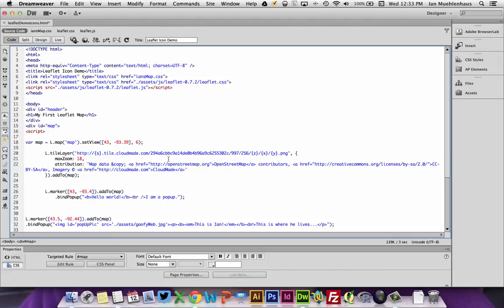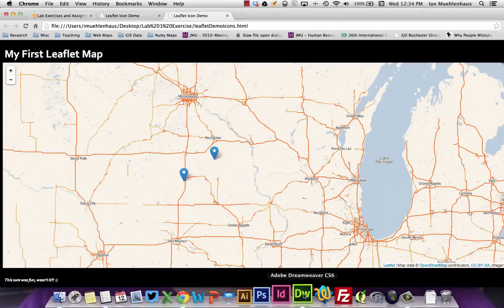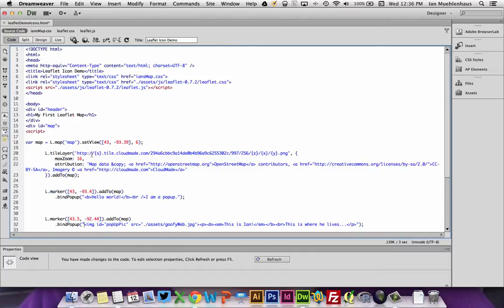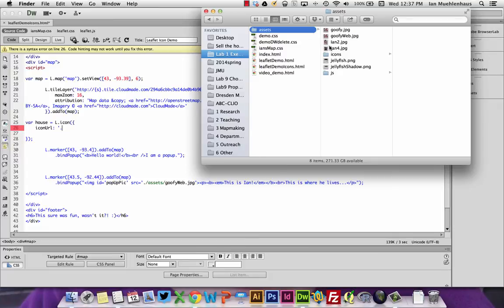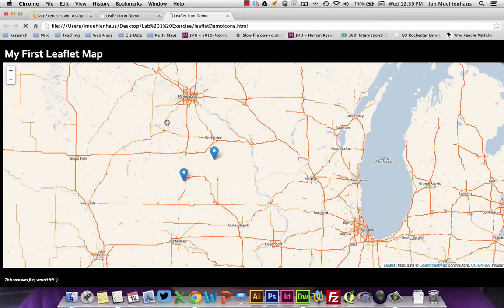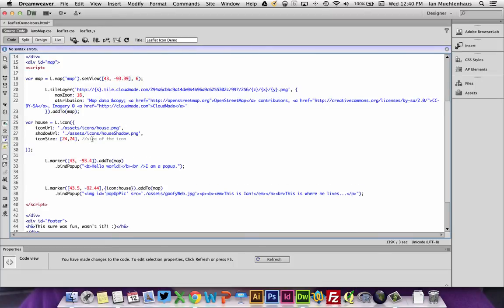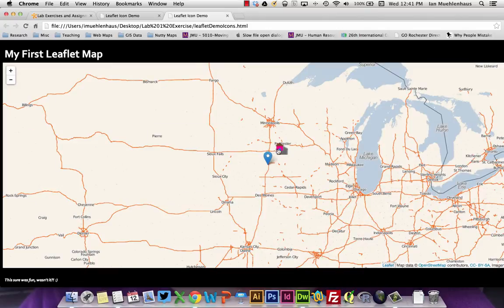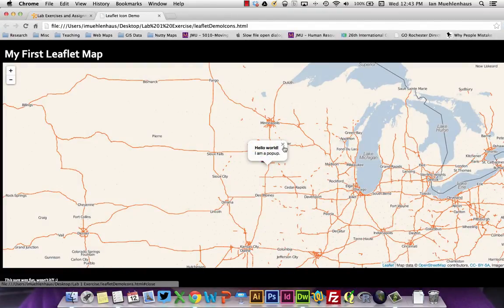Web Cartography: Embedding Custom Icons in Your Leaflet Map